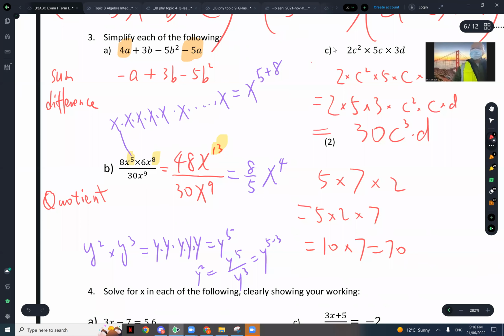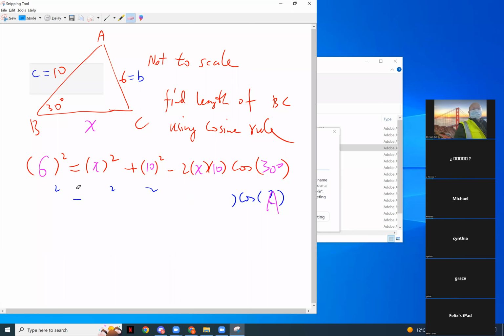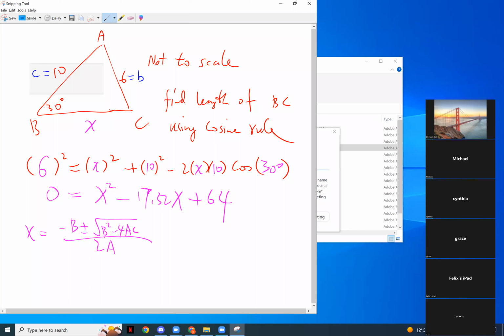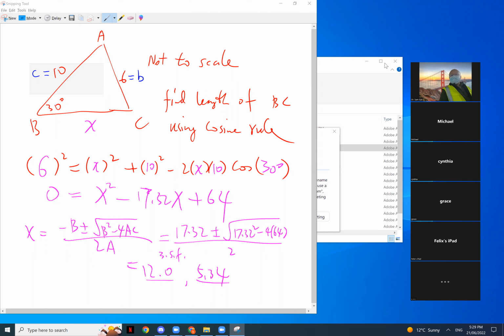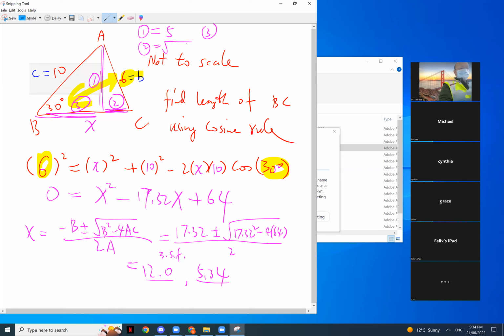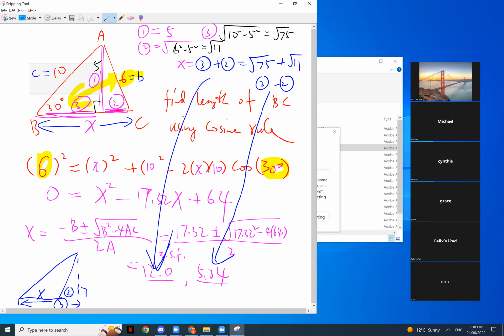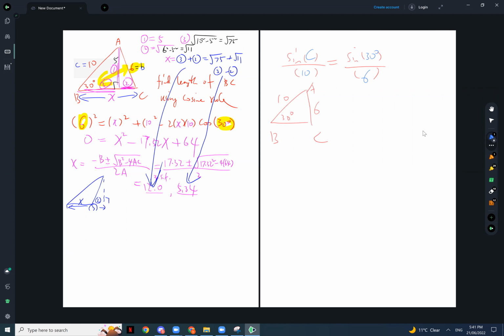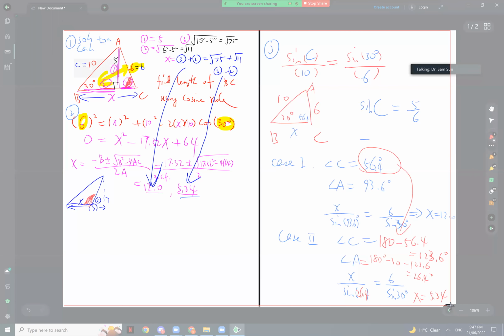tue 5 21-june-2022(1/2)soh,cah,toa,pythagoras,sine cosine rule,ambiguous solving a single question